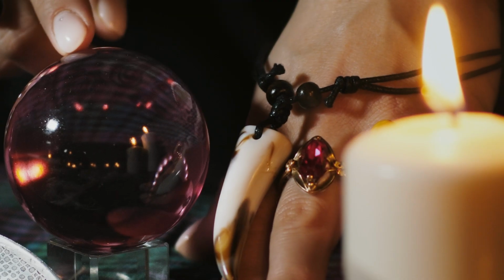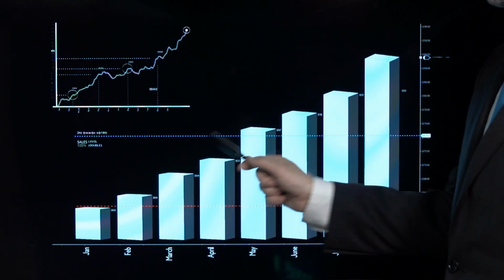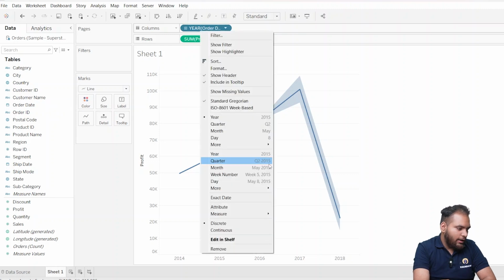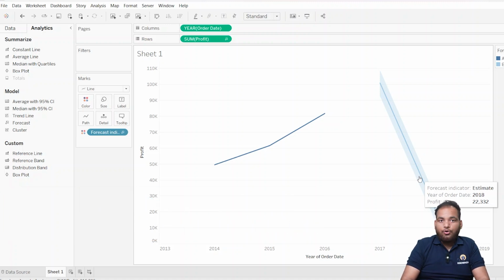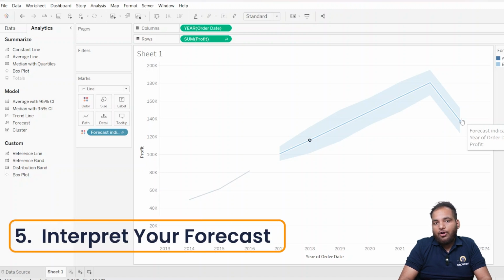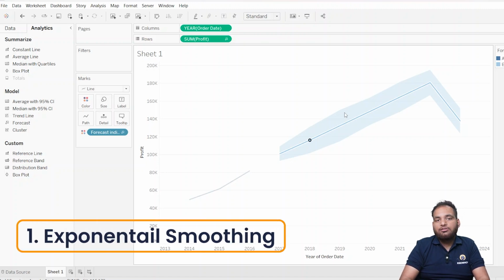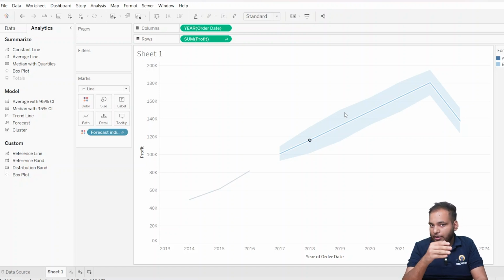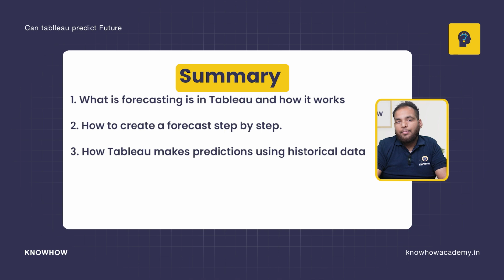Can Tableau Predict the Future?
Want to predict future sales, website traffic, or inventory needs? In this video, we dive deep into Tableau's forecasting feature, showing you how to make data-driven predictions with just a few clicks!

What You’ll Learn:
What forecasting is & how it works in Tableau
Step-by-step guide to creating a forecast
How Tableau predicts trends using historical data
Customizing forecasts for better accuracy
Whether you're a business owner, data analyst, or just curious about predictive analytics, this tutorial will help you forecast like a pro!

Timestamp:
00:00 - Introduction
00:52 - Agenda
01:30 - Tableau uses Time-Series Forecasting
02:04 - What is forecasting in Tableau
02:36 - Step-by-step guide
08:43 - Tableau Prediction Mechanism
10:00 - Summary

We offer practical, hands-on training in the following in-demand technologies:

✔ SQL
✔ Power BI
✔ PowerApps
✔ Power Automate
✔ Digital Marketing
✔ AI/ML
✔ Snowflake
✔ No Code Platforms
✔ Programming